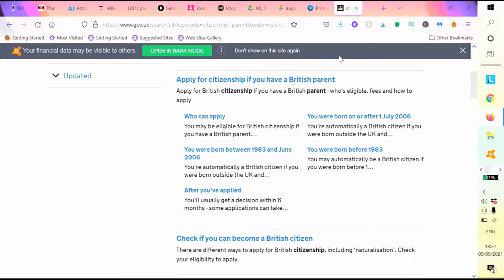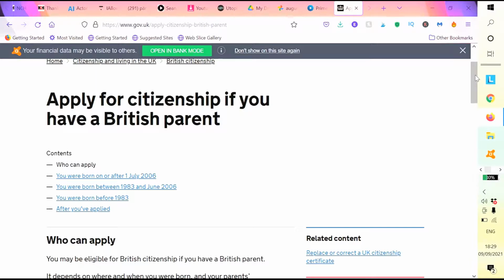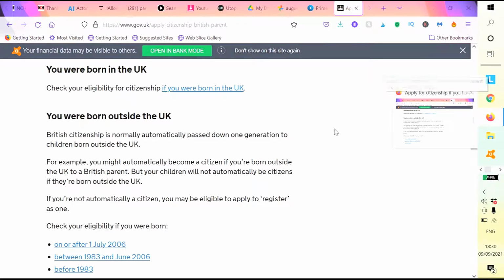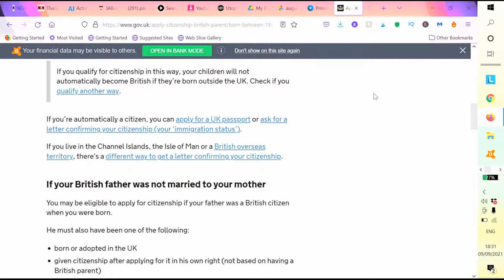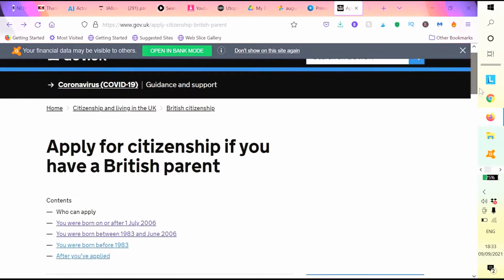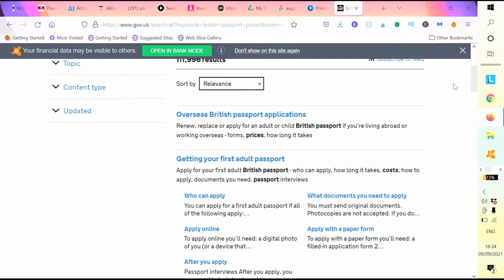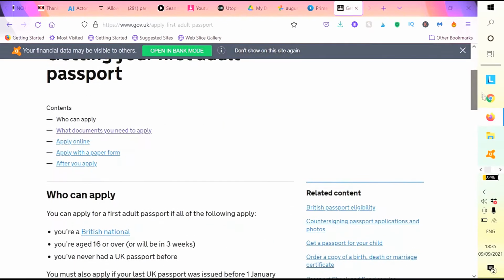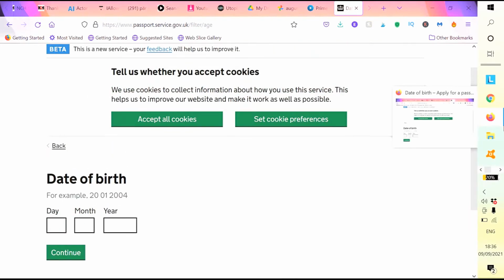How to Apply for a British Passport (By Descent) | EmzDiary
In this video, I  discuss how to apply for a British passport if you have British parents from the UK. Check out the links below for Applying for a British passport if you have British parents.